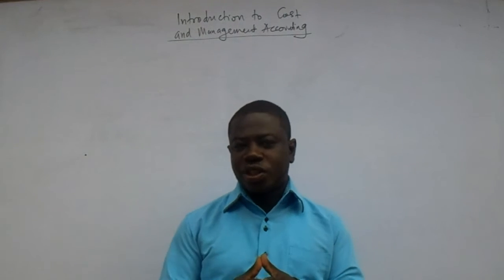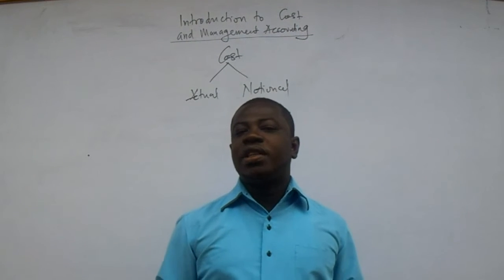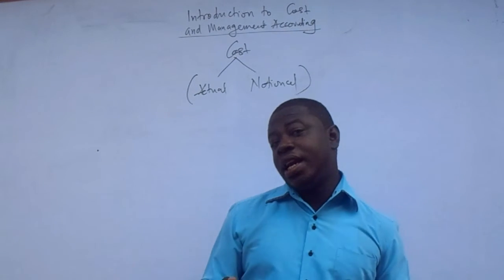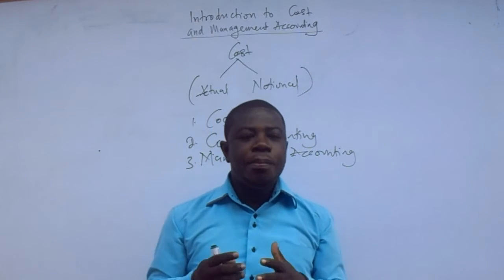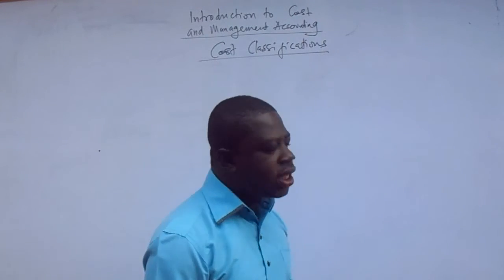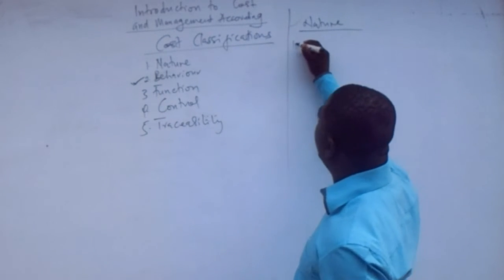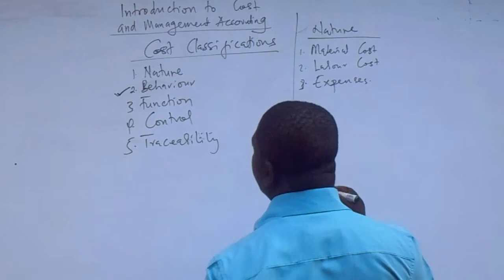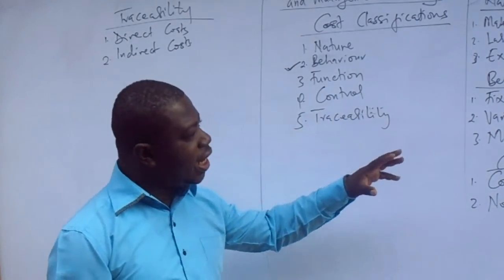INTRO TO COST AND MANAGEMENT ACCOUNTING (PART 1)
This video explains the concepts of cost and cost classifications as a basis for laying a strong foundation in Cost Accounting.